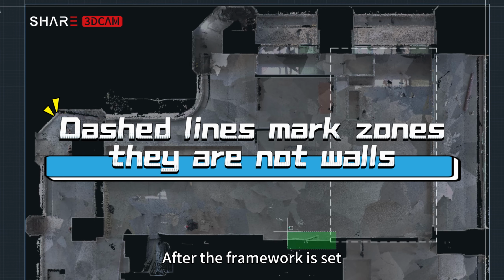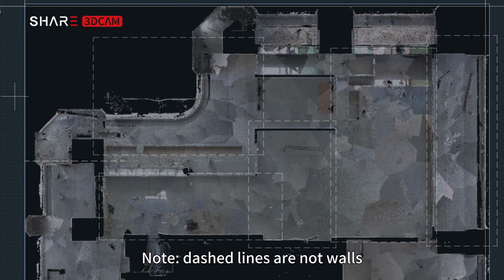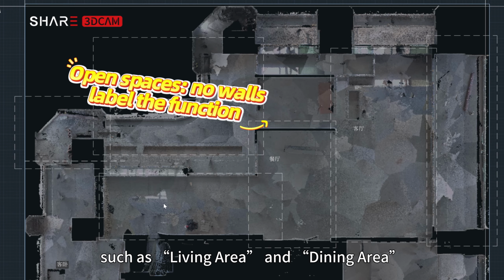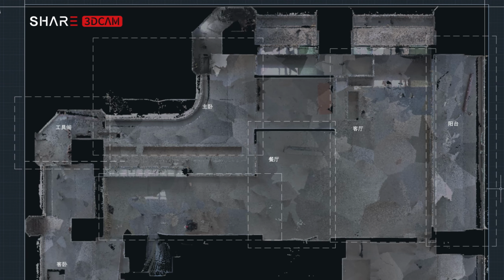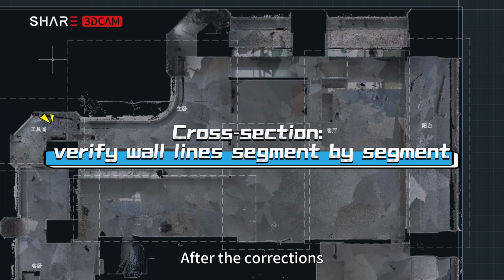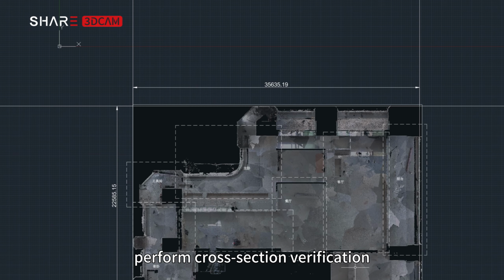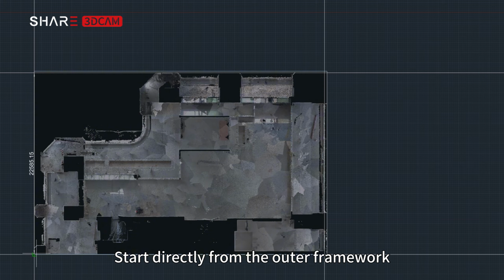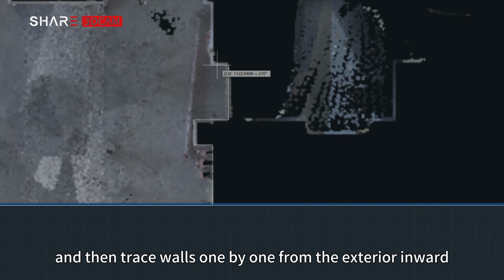Large Flat Point Cloud to CAD Workflow | SHARE3DCAM Renovation CAD Tutorial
Large flat renovation projects require a different CAD drafting approach.

In open-plan layouts, the challenge is not simply drawing more rooms. CAD drawings must clearly define structural boundaries, functional zones, and irregular architectural features while remaining practical for design and construction.

In this tutorial, we demonstrate how SHARE3DCAM scanning data supports a practical point cloud-to-CAD workflow for large flat renovation projects.

Workflow Overview
- Scan the large flat with SHARE3DCAM
- Review the complete point cloud
- Evaluate the AI-generated CAD outline
- Retain reliable exterior walls and enclosed rooms
- Build the overall CAD framework
- Define functional zones with dashed lines
- Refine floor-to-ceiling windows, curved walls, and irregular structures
- Verify CAD wall lines using point cloud sections
- Export the final DWG for design and construction communication

For large flat renovation projects, an efficient workflow follows a clear sequence:

Overall framework → Functional zoning → Structural refinement → DWG delivery

AI helps generate the first CAD draft, while professional review ensures the final drawing is accurate and ready for downstream design and construction workflows.